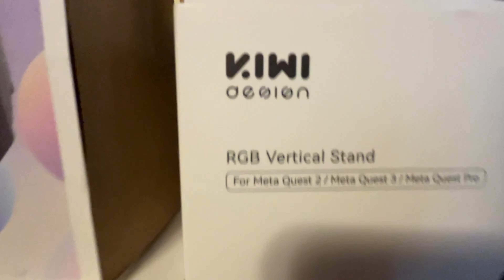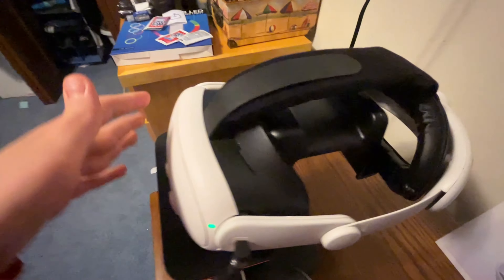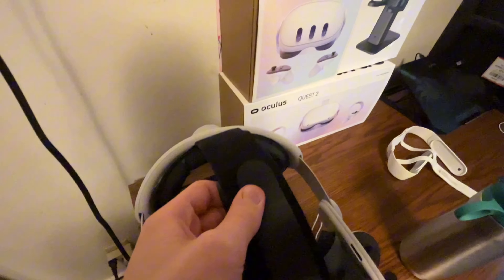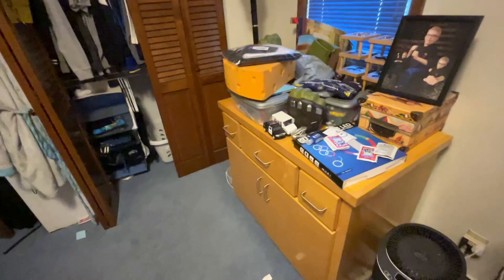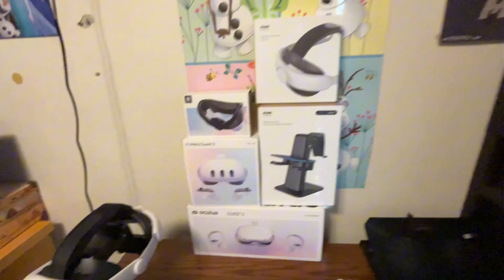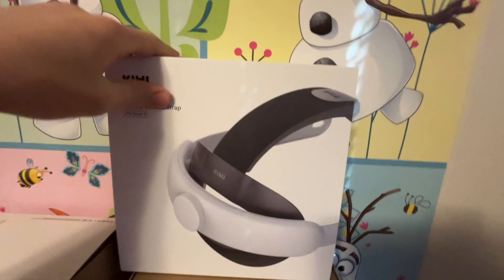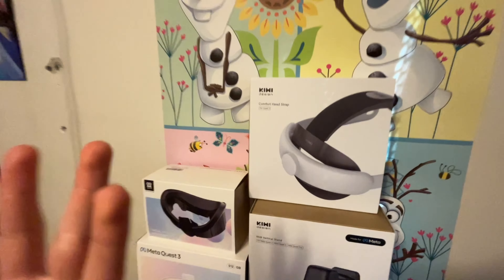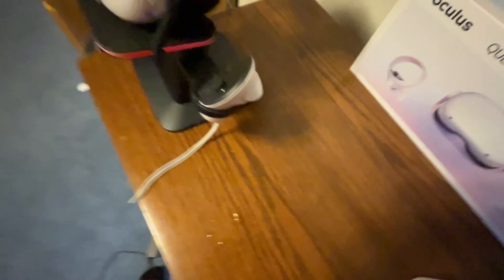A review 2